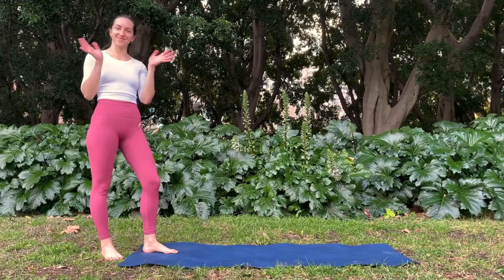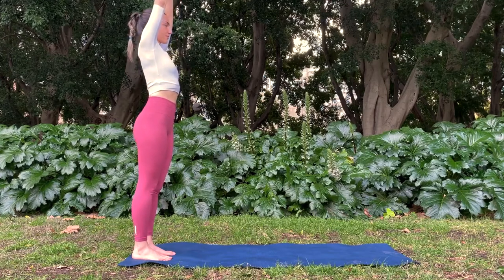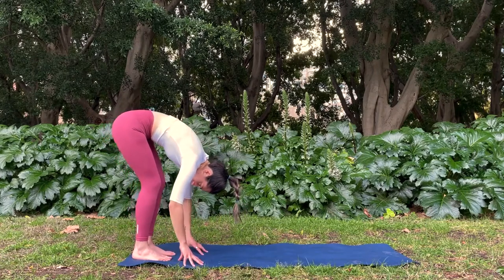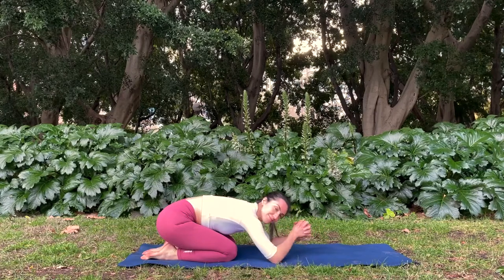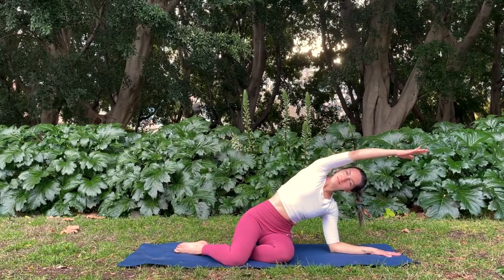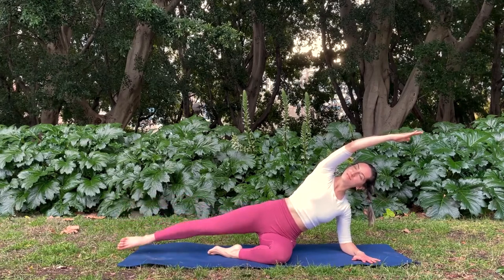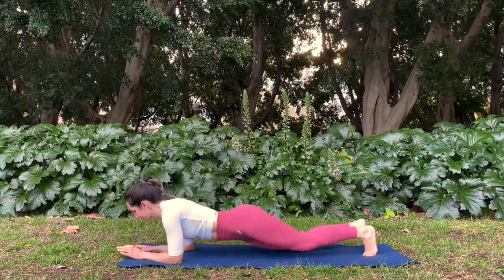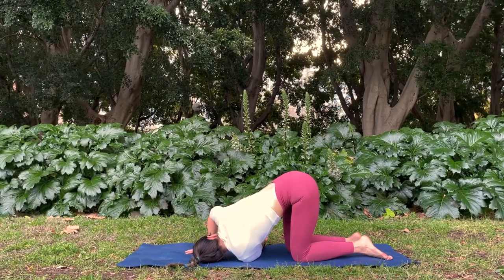15 Minute Sunset Pilates Flow | Beginner Day 15 | SEPTEMBER LOCKDOWN CHALLENGE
Welcome to day 15 of my September Lockdown Challenge ! The first 15 days of this challenge were at a beginner level and the next 15 days will be more challenging intermediate level classes building on the routines from the first half of the month. Hopefully you can see some progress this way 😊 Let me know how you go in the comments !

Here is the full calendar with all the Pilates routines you can expect this month